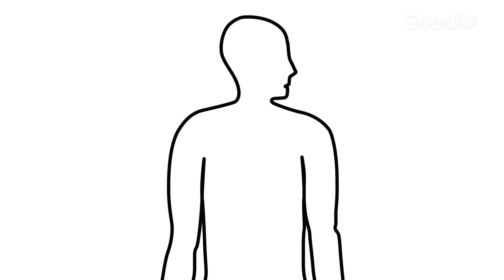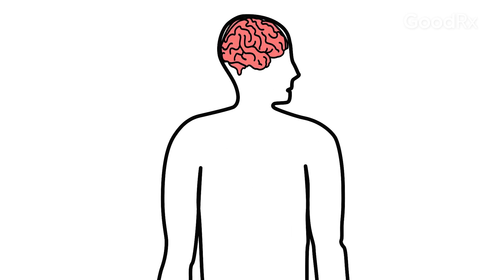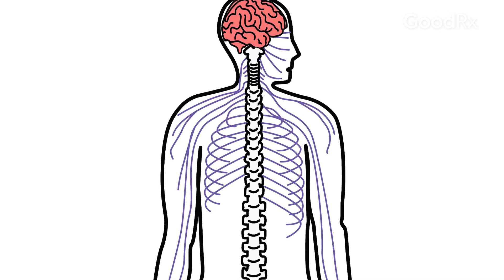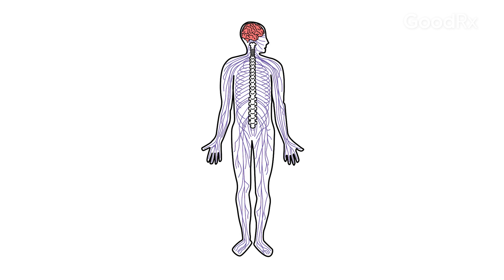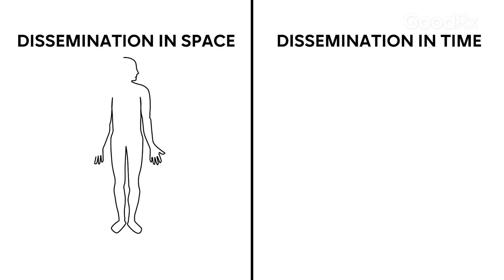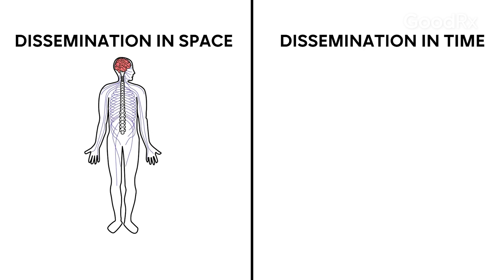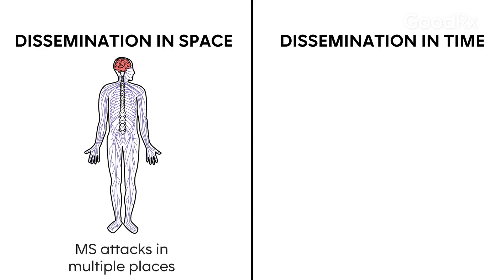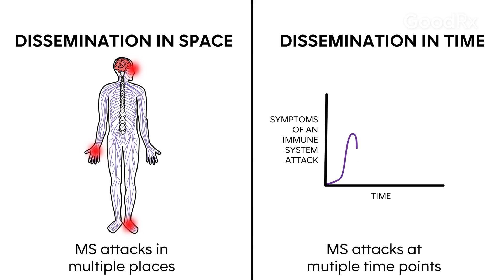How Doctors Test For Multiple Sclerosis | GoodRx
Many times when doctors diagnose multiple sclerosis, it comes as a surprise to the patient. Michelle Fabien, MD, discuss in this video what test doctors uses in order to diagnose Multiple Sclerosis in their patients.